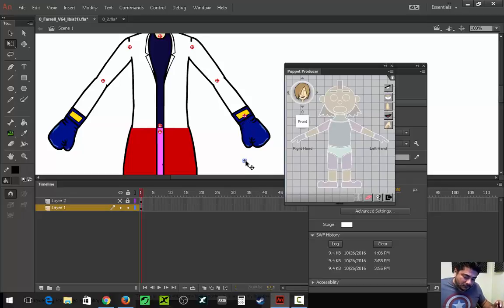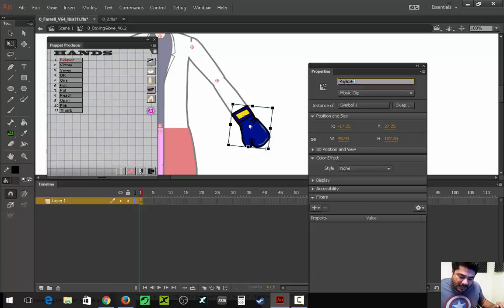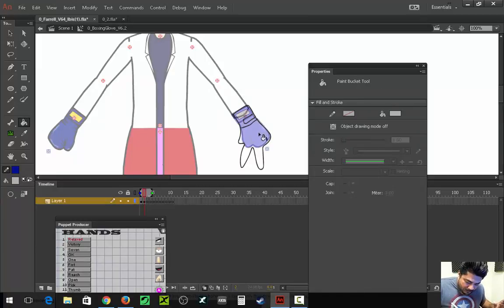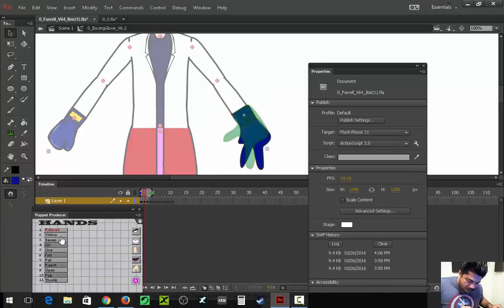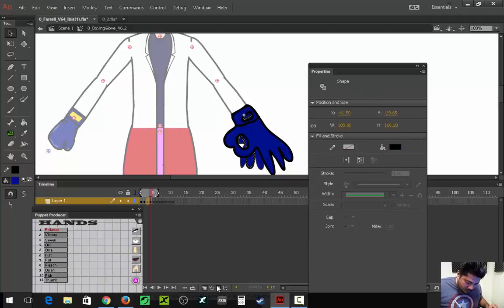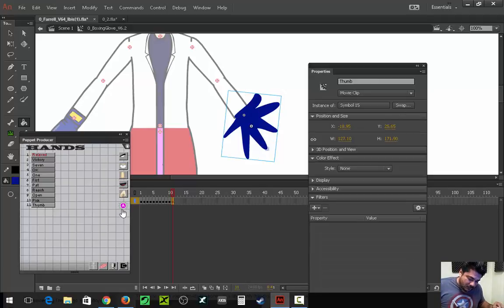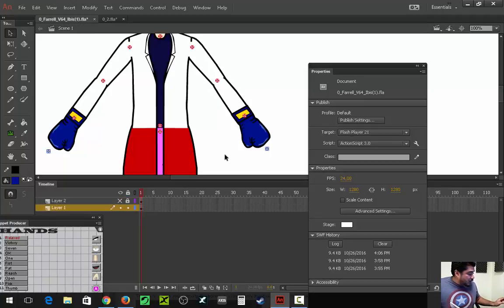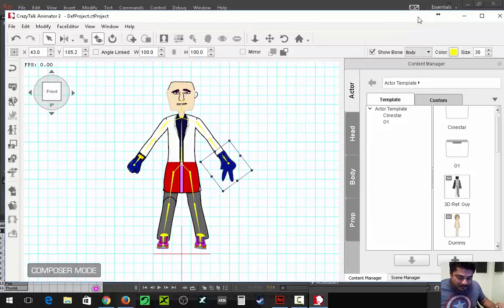Trouble With Hands, Video Reply To terry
A vedeo responce to a puppet producer user who is having trouble getting hands to show up in CrazyTalk Animator